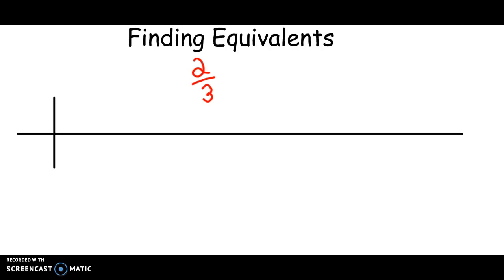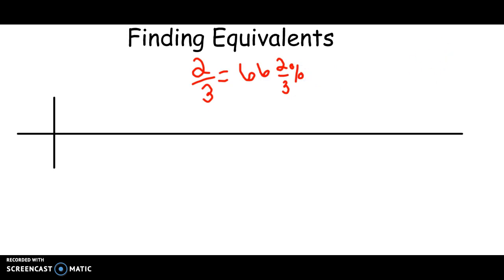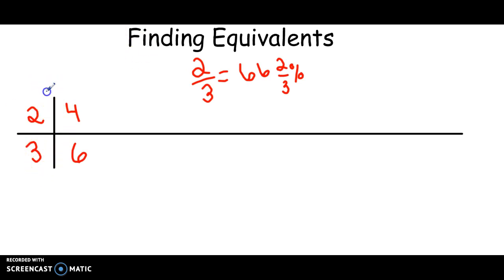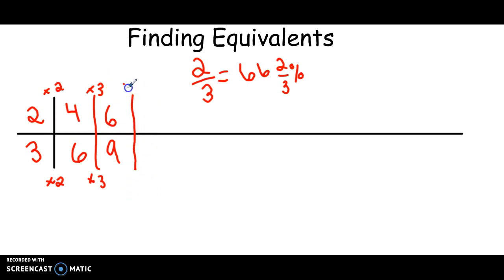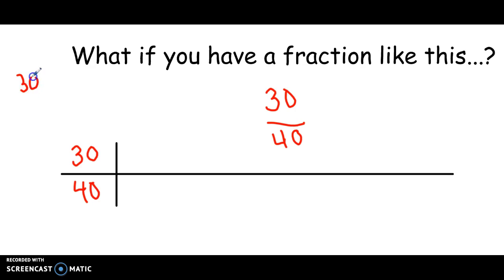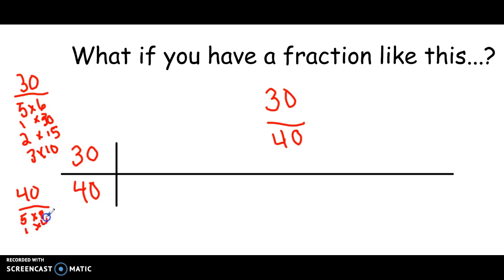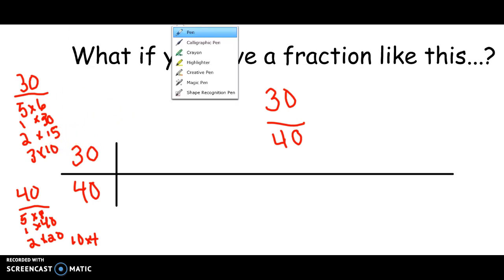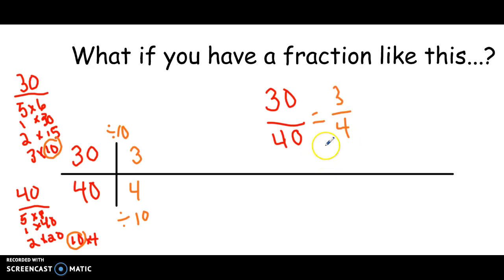Equivalent Fractions Recap